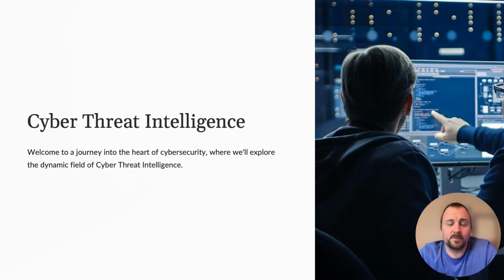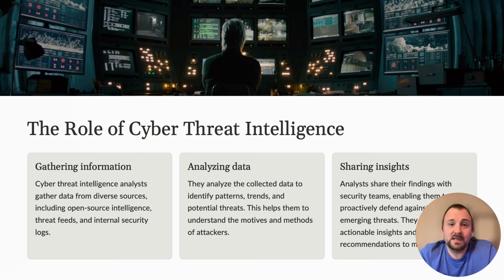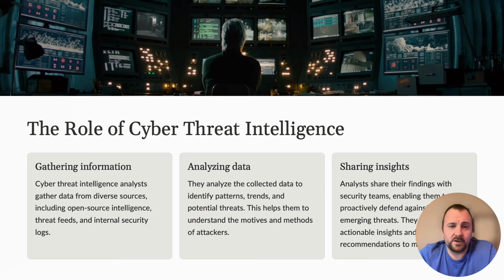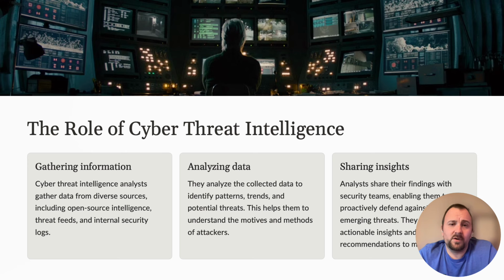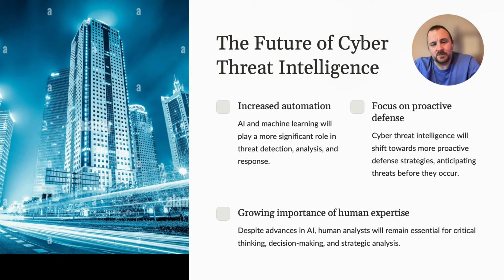Cyber Threat Intelligence - What it means to YOU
Let's dive into the fundamental concepts and principles that govern CTI field. We will focus on understanding the complexities of cyber threats, the tools and techniques used by attackers, and the strategies employed by
defenders to protect against these threats.

Key terms:

-Threat actors: Who are the individuals, groups, or nation-states behind cyber attacks?
- Indicators of compromise (IOCs): How do attackers leave digital footprints that can be detected and analyzed?
- TTPs ( Tactics, Techniques, and Procedures): What methods do attackers use to breach systems and steal data?

This goal is to help you gain a deeper understanding of the CTI process and its importance in cybersecurity. By the end of this lecture, you'll be equipped with the knowledge to make informed  decisions about your own online security and that of others.